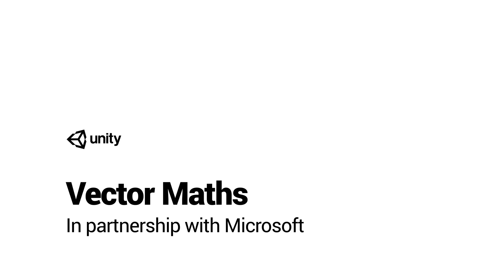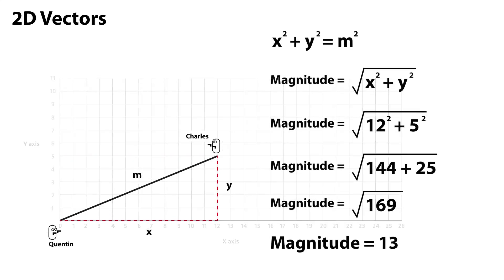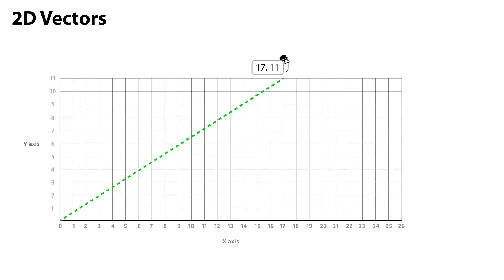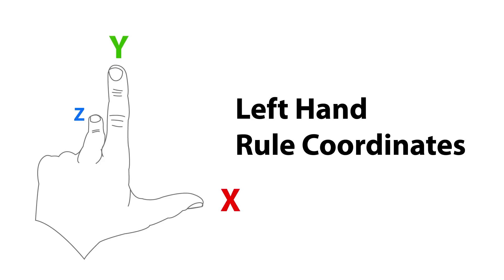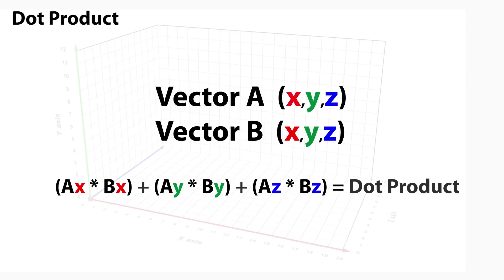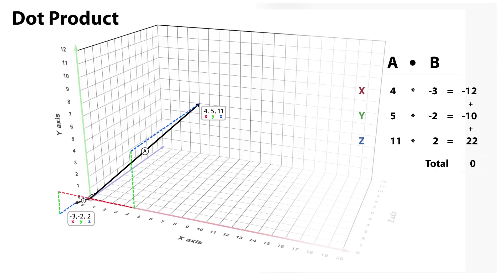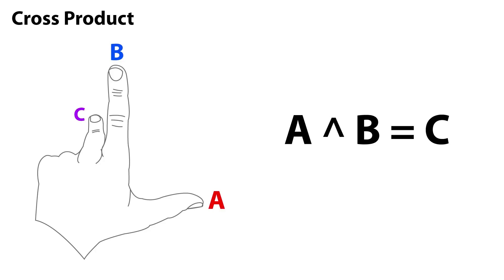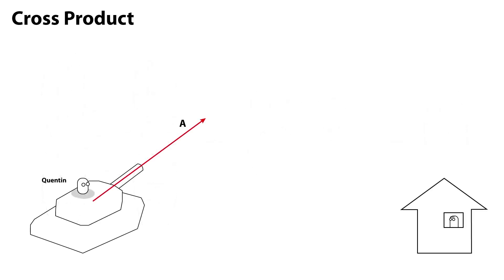C# Vector Maths in Unity! - Beginner Scripting Tutorial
A primer on Vector maths - as well as information on the Dot and Cross products.